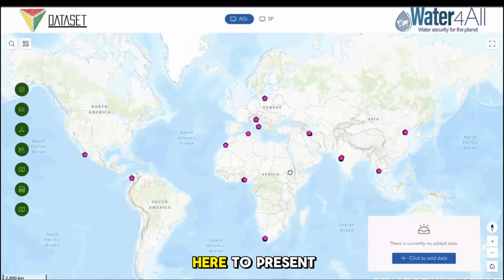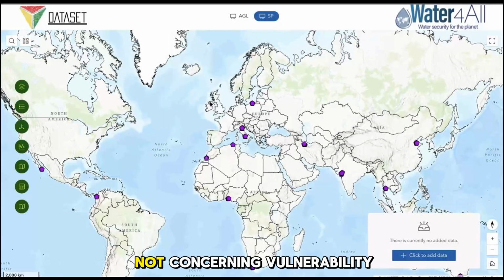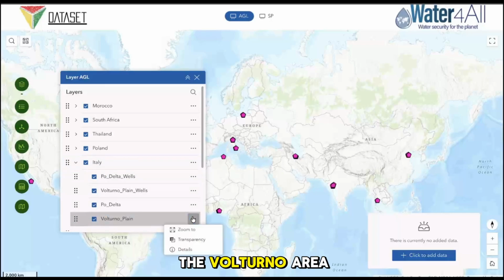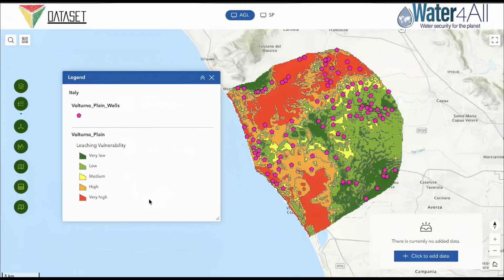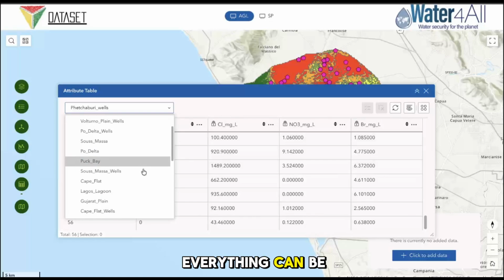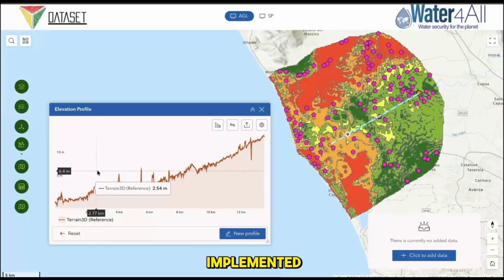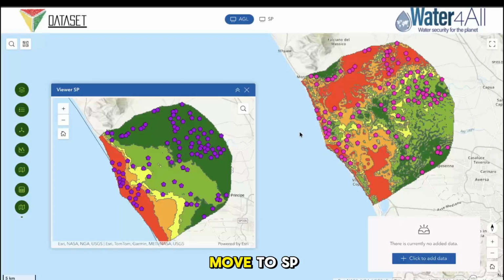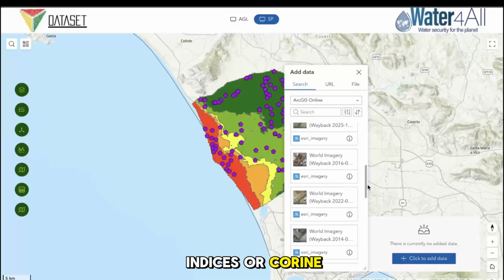DATASET GIS Platform - Interactive Tutorial | Groundwater Vulnerability Mapping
In this tutorial, we walk you through the DATASET interactive GIS platform, developed as part of the DATASET project (WATER4ALL22_00084), funded by the European Union under the Water4All Partnership of Horizon Europe.
The platform allows users to visualize, query and download groundwater vulnerability data collected across the project's international pilot sites.
You will learn how to use all eight tools available in the sidebar:

Layer: manage and filter map layers by country and study area

Legend: read the five-class vulnerability colour scale

Coordinates: track geographic position in real time

Elevation Profile: trace cross-sections and analyse terrain morphology

Viewer: open a focused, distraction-free map view

Attribute Table: query and export well data and vulnerability records

Window SP: compare AGL and SP vulnerability side by side

Wayback: load historical satellite imagery for temporal comparison

The platform operates in two reading modes, AGL (Agricultural/Leaching Vulnerability) and SP (Salinization), covering pilot sites in Italy, Morocco, South Africa, Thailand, Poland, Nigeria, Mexico, Iran, India and more.

This project is co-funded by the European Union as part of the Water4All program.